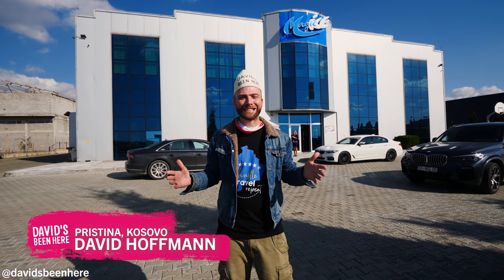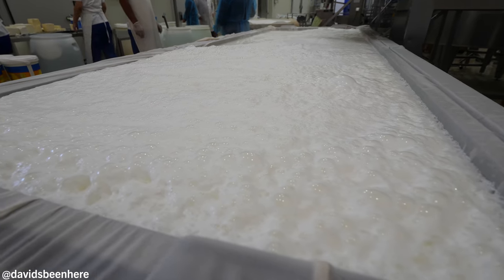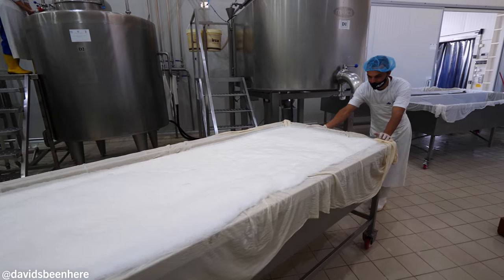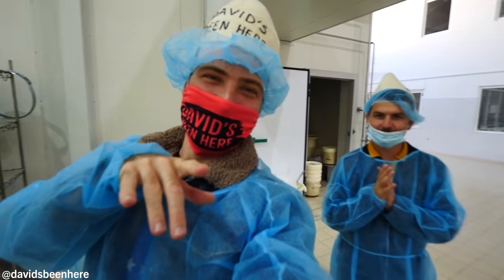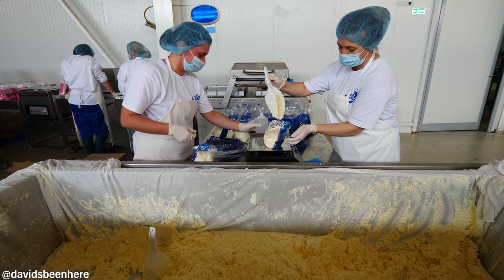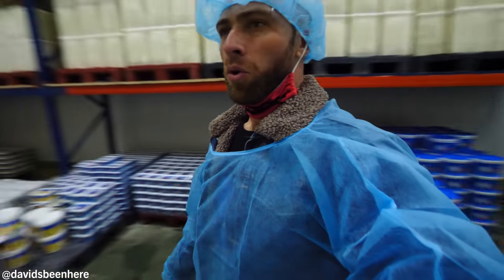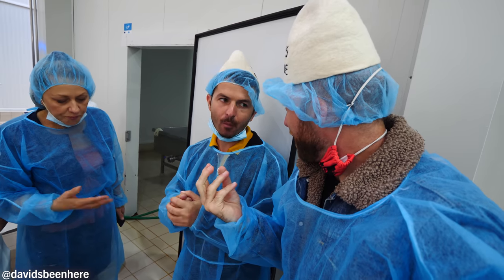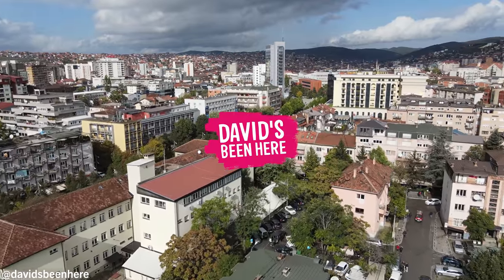How CHEESE is Made in KOSOVO!! Cheese Factory Tour | Pristina, Kosovo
In my latest adventure in my Albania and Kosovo series, I got the chance to visit a dairy factory! Come along with me as I see how cheese is made at a cheese factory in Pristina, Kosovo!

My day began at Magic Ice, a massive cheese factory just outside the beautiful city of Pristina, Kosovo. My boy Erjan from Travel Media EU and I would get to tour their facility and see how they make cheese, curd, ice cream, sour cream, and much more!

I had never been to a cheese factory this big before! Inside, we met with Syzane and saw a sign showing all of the ice cream varieties they make. They have two imported ice creams, but the rest are all theirs.

To keep everything inside the facility sanitary, we had to wear our face masks as well as a protective gown, hairnets, and shoe coverings before we entered the production area. It’s hardcore but necessary! I was super excited to be back in a cheese factory!

Inside were huge vats and containers where the cheese was being pressed. I couldn’t wait to see the whole cheese-making process. It smelled like pure milk inside. It smelled so good!

They take pasteurized milk and make yogurt and put it in a huge vat. Then, they extract the water, which leaves just cheese. They press the cheese into blocks and leave a little briny water inside the containers to keep the cheese soft and salty.

I watched them take blocks of cheese and pack them into large, bucket-like containers. They put 800 grams of cheese into each one, and then they add water and seal it.

Elsewhere, we got to see the pasteurization of the milk before it gets turned into a milky, sauce-like yogurt. Then, we saw the cheese in water, which is wrapped in a huge cloth, which presses out the water. After that, they let it sit for 40 minutes until it’s just cheese!

Next, we tried the Magic Ice Classic Cone, an ice cream cone produced at the facility. It was vanilla ice cream on a cone, and was a little nutty and had chocolate in it! The vanilla was amazing, and the ice cream was so sweet and creamy. It was like butter and melted almost immediately. It’s 100% milk and doesn’t contain any water! I loved how pure it was!

Then, we saw the process of making the curd. They have two types. One is saltier than the other. They had the curd in two huge vats and, depending on which kind of curd it is, it gets packed it into a differently colored plastic package, which they then vacuum seal. One is blue, while the other is pink. It smelled so good! The kind with fat was so creamy. It’s also super fresh! This cheese factory in Pristina, Kosovo is amazing!

Next, we saw everything that was packed in the refrigerator and ready to go to markets. It was only 3 degrees Celsius inside and there was a never-ending amount of cheese inside!

From there, we headed to another part of the facility, where we saw their Magic Cream (sour cream) and a freezer where the ice cream was stored. It was way too cold in there at -22 degrees Celsius, or 9 degrees fahrenheit! My face was frozen afterward!

Next, we got to taste a dense white cheese. It was very different from goat cheese and had a less crumbly texture. Then, we tried a creamier, more buttery feta cheese. Magic Ice cheese factory in Pristina, Kosovo is a truly incredible place!

What an incredible cheese factory tour in Pristina, Kosovo!